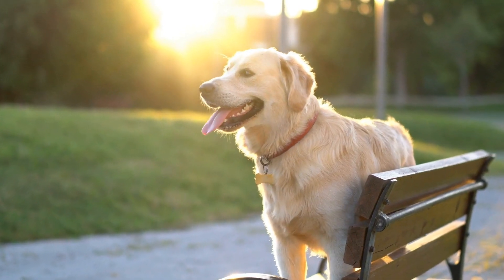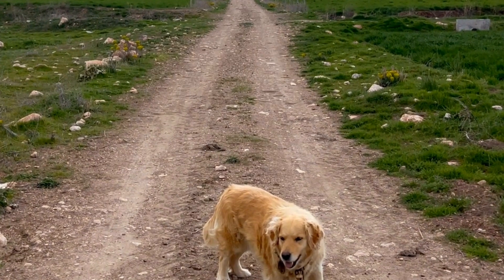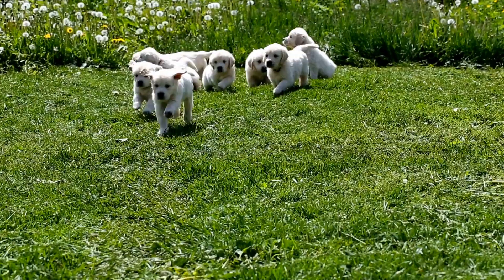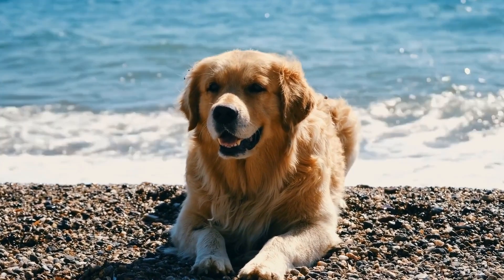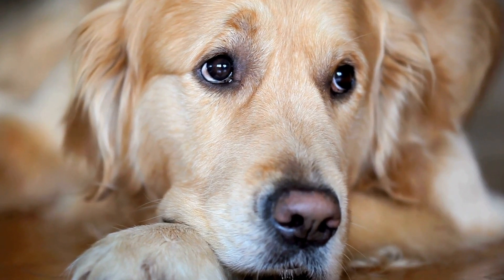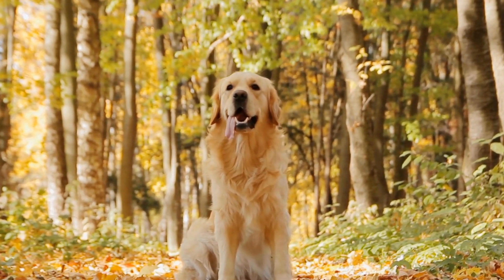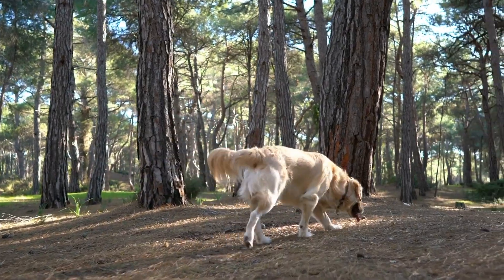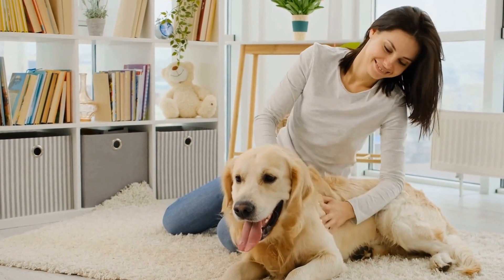Dog Scooterjoring with a Golden Retriever!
Dog scooterjoring is an exciting activity that involves a dog pulling a scooter and the rider. Golden Retrievers can be trained for this sport with proper training and conditioning, including obedience training, strength training, and socialization. With patience, consistency, and appropriate preparation, you can enjoy the thrilling experience of dog scooterjoring with your Golden Retriever. Keywords: Dog scooterjoring, Golden Retriever, Training, Conditioning, Obedience, Strength, Socialization, Preparation. Long-tail keywords: Dog scooterjoring with Golden Retriever, Training a Golden Retriever for dog scooterjoring, Conditioning a Golden Retriever for dog scooterjoring.